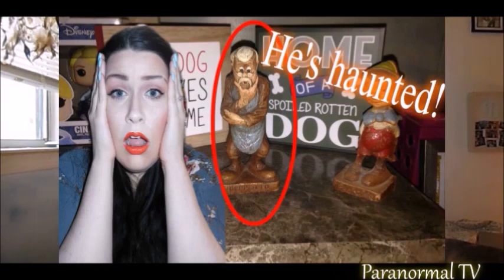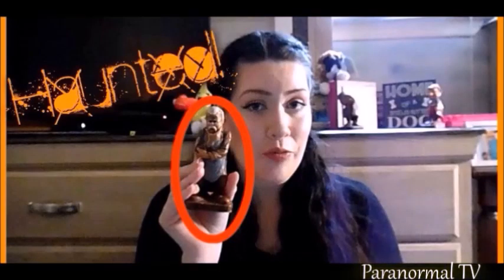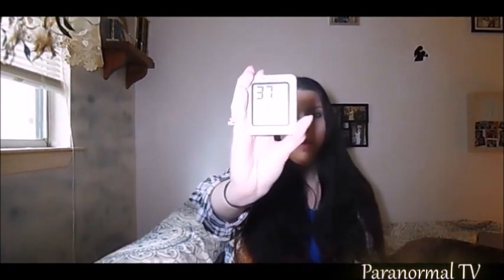Haunted Trigger Object Experiment Recap!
Picture of Lacey and I was done by Dory's Stories! Check her channel out! She's awesome!